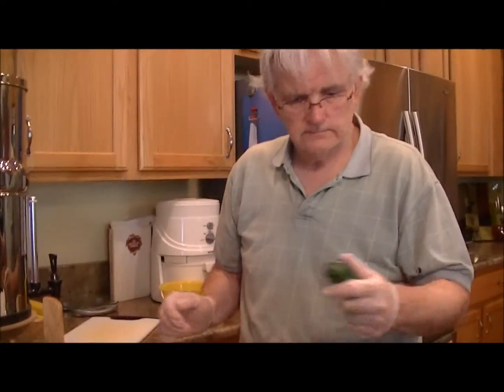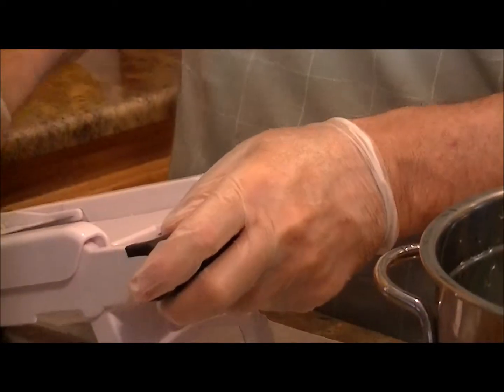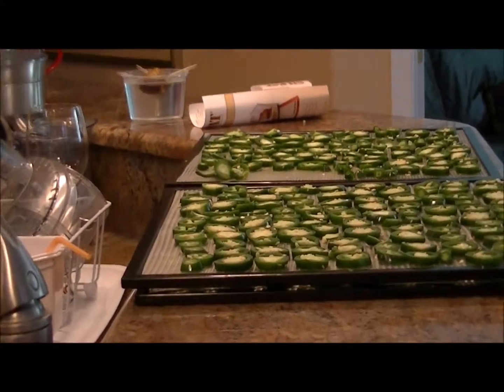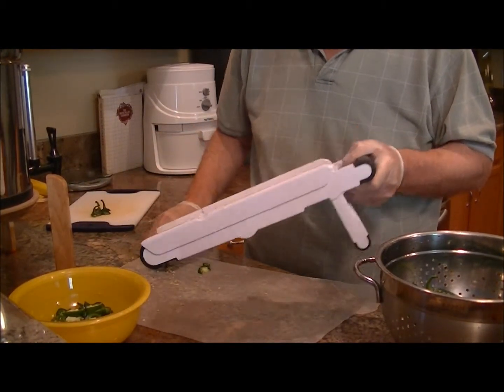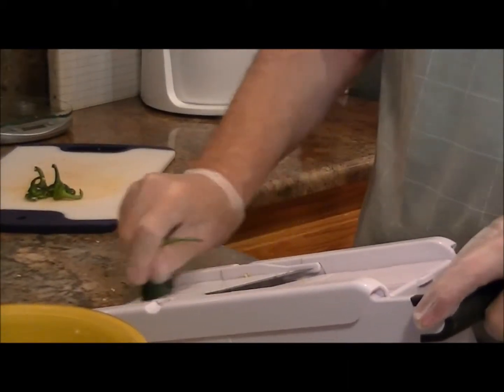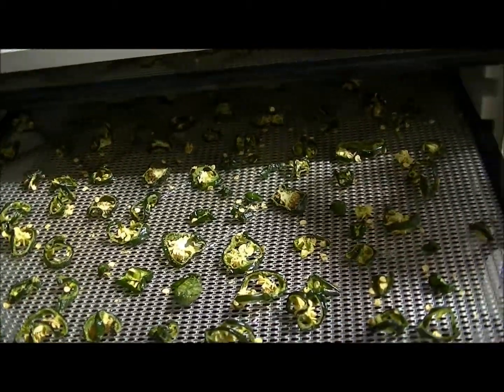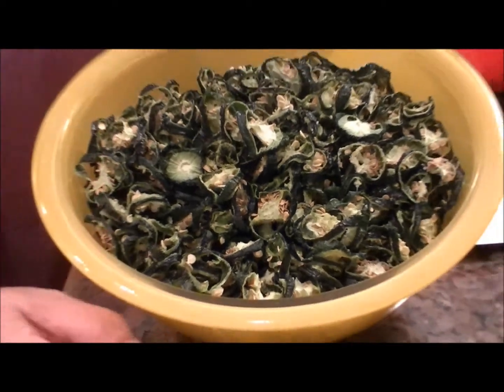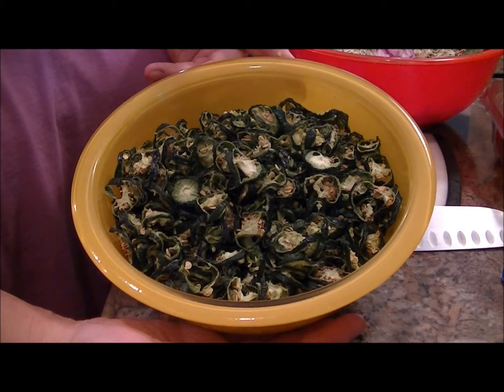Recipe: Dehydrate Jalapeno Peppers (Part 1)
We take a summer morning and dehydrate jalapeno peppers.  This is the way we do it and it's been very successful!  Hope you try our method of drying peppers..  Don't forget -- set your dehydrator outside.

Link to the OXO Food Mandoline:

Excaliber Food Dehydrator: